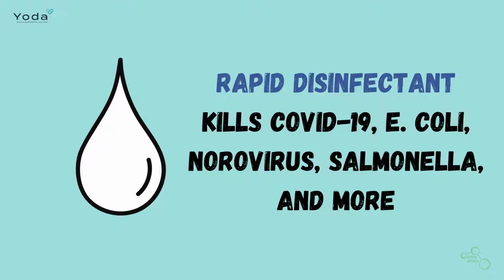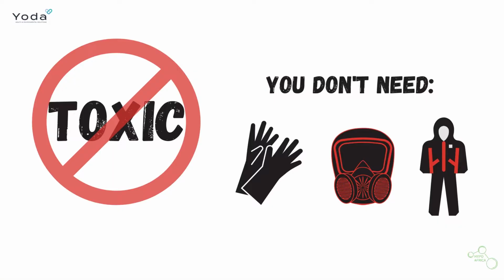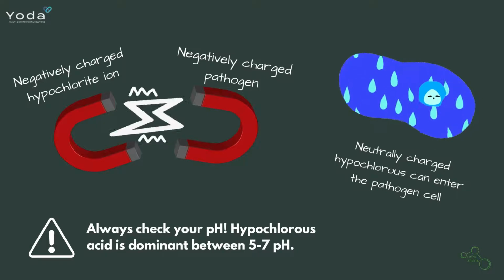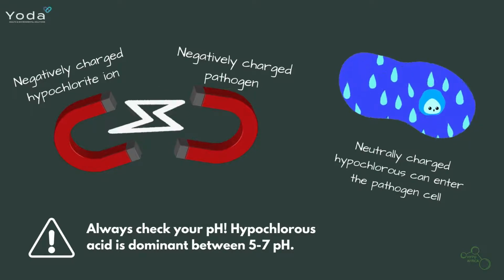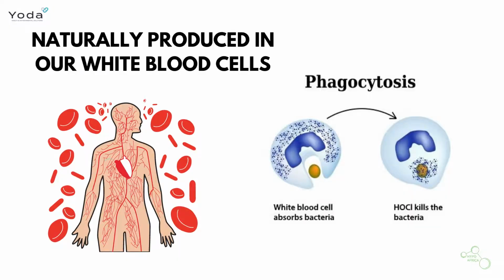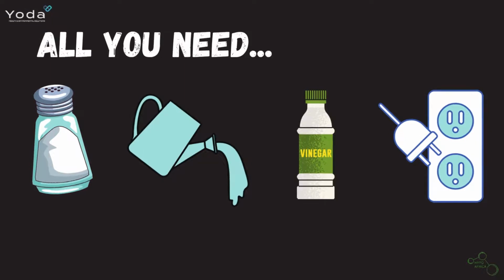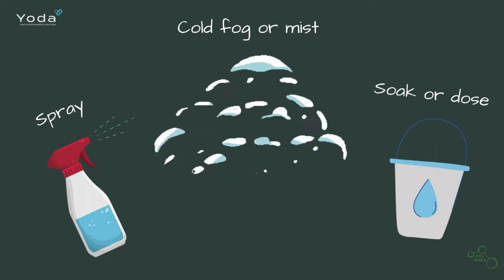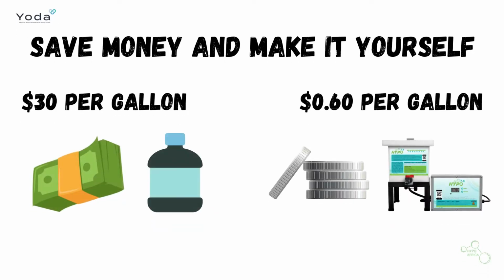Everything you need to know about Hypochlorous Acid in under 5 minutes!